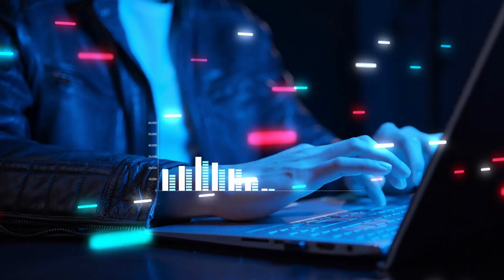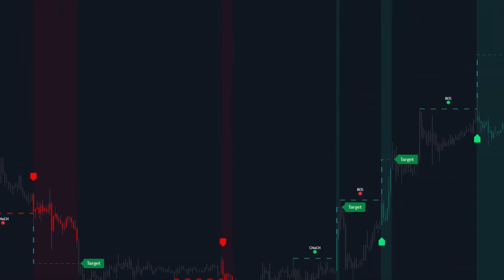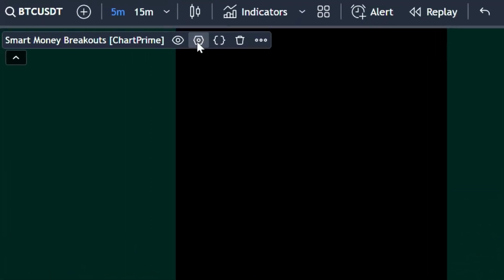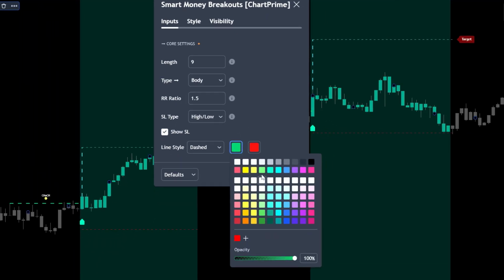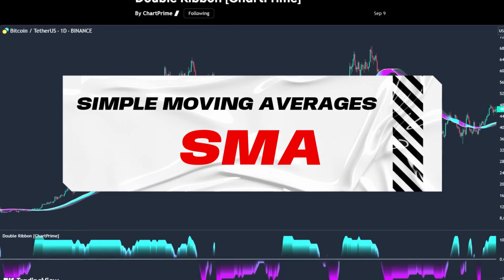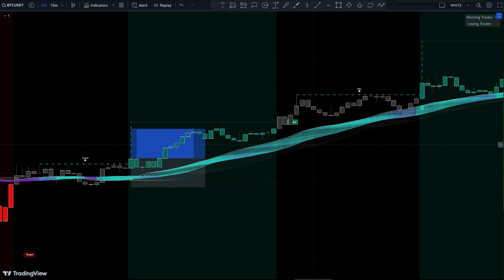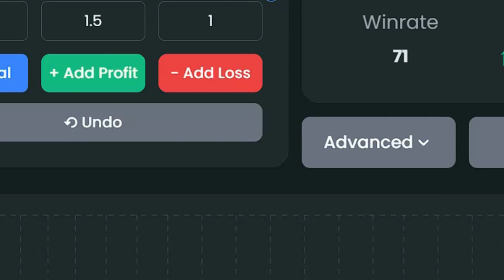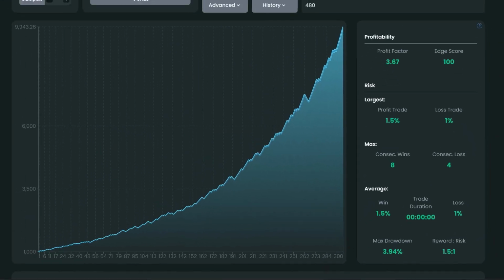What's the Best Trading Strategy for 2025 ?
Welcome to TradeGenius, your ultimate guide to conquering the financial markets! In this game-changing video, we unveil the Best Trading Strategy for 2025 that'll help you maximize profits and supercharge your trading success!
📊💸 Discover the secret weapon every trader dreams of – the Best PROFITABLE Buy Sell Indicator TradingView! This groundbreaking tool, brought to you exclusively by TradeGenius, is set to revolutionize your trading game like never before.
🏆🔥 Are you searching for the Top Buy Sell Indicator for TradingView? Look no further! Experience the incredible power of the Best TradingView Indicator for Profits, designed to cater to both experienced traders and beginners. Our Best Buy Sell Indicator for Beginners and pros will help you navigate the market and reach new heights of success.
🌟💹 Introducing the New Buy Sell Indicator for Traders that's taking the trading community by storm! Say hello to TradingView’s Best Profit Indicator, a user-friendly tool that simplifies your trading experience and amplifies your potential profits. Uncover the Simple Buy Sell Indicator for Profits that'll transform the way you trade forever!
🎯 In this groundbreaking video, we reveal the secrets of the NEW Best PROFITABLE Buy Sell Indicator, along with proven strategies for the Best PROFITABLE Buy Sell Indicator techniques. Get ready to harness the unparalleled power of the PROFITABLE Buy Sell Indicator and make a living through strategic investments.
💥💲 Are you eager to make money online, make money trading, and turn your passion for trading into a profitable career? TradeGenius is here to help you explore the world of buy and sell indicators, unlock the secrets of making a living through strategic investments, and discover the Best Buy Sell Indicator TradingView.
The secret to successful trading is just a click away. Are you ready to become a trading legend? Join us now and catapult your success to new heights! 🏆🌟